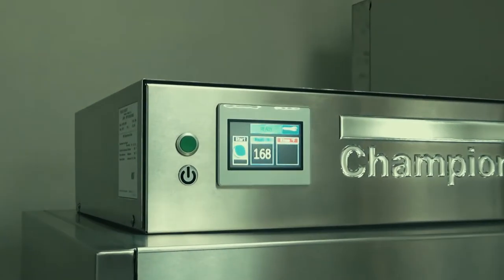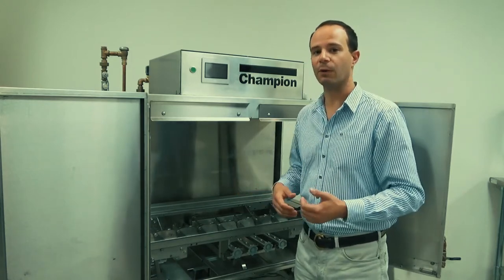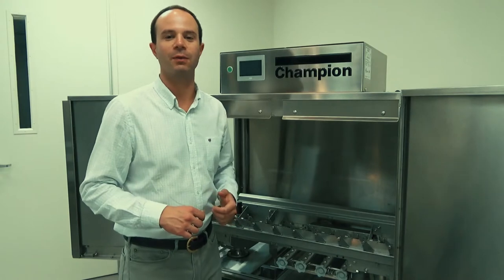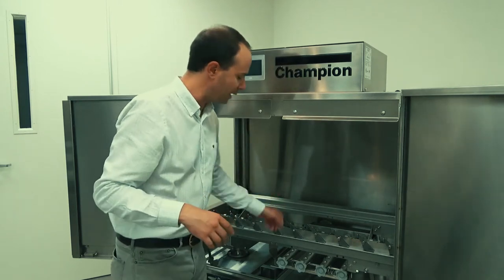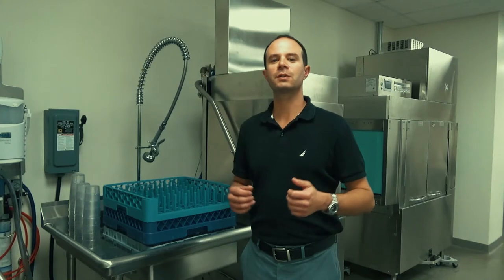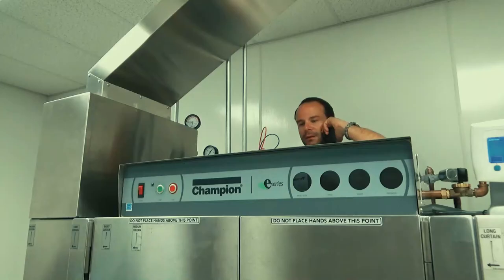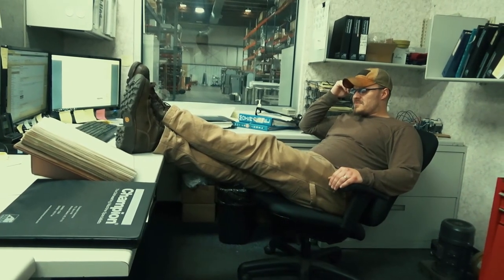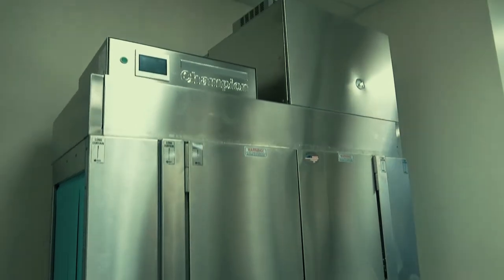Champion PRO Overview